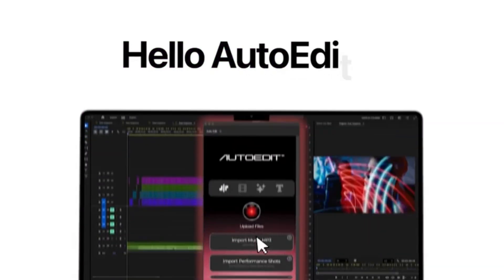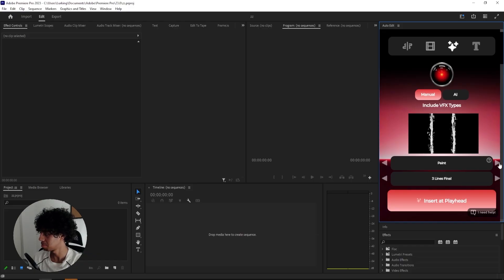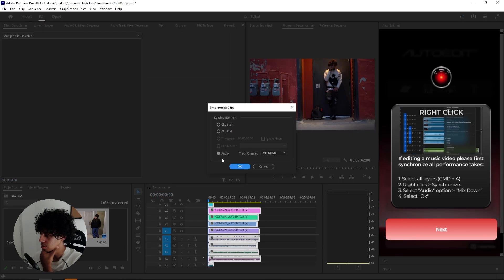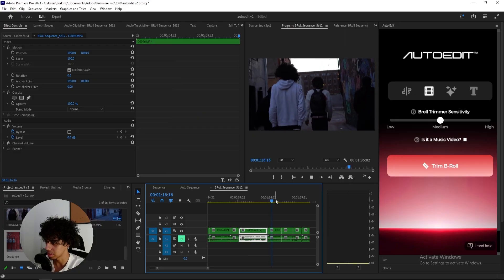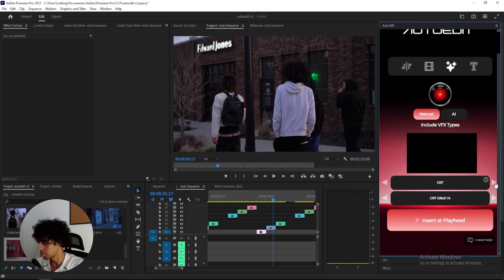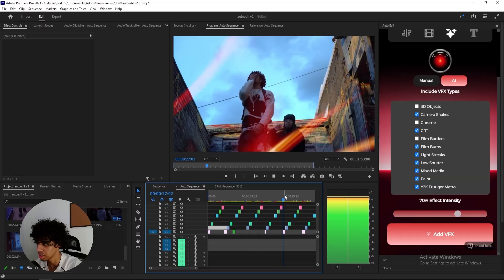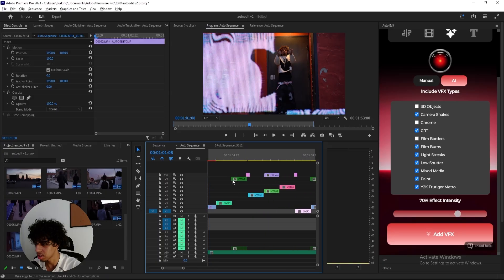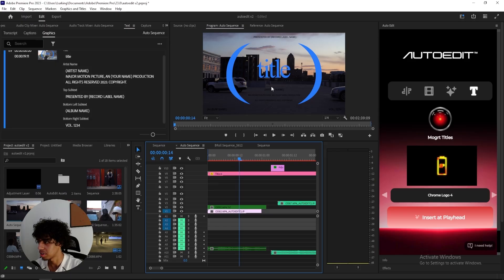The Most INSANE AI Plug-in in Premiere Pro (AutoEdit) Honest Review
BLACK FRIDAY SALE LIVE! VFX KIT + ALL PACKS + 3H EDITING COURSE

In this tutorial you will learn how to use the auto edit plugin. If u enjoyed make sure to leave a comment on what tutorial you wanna see next :)